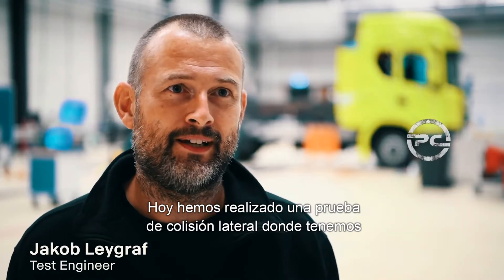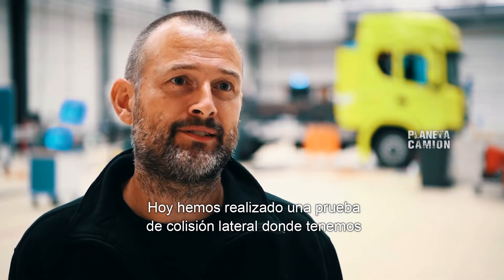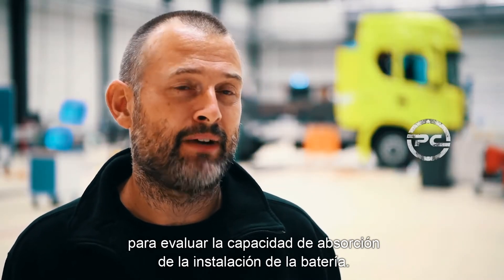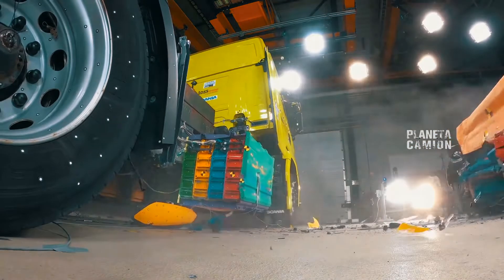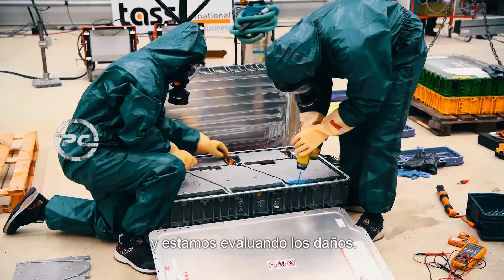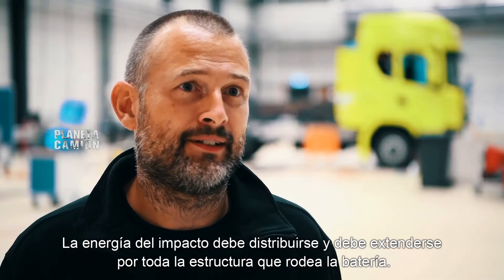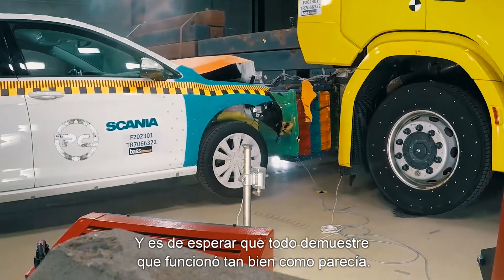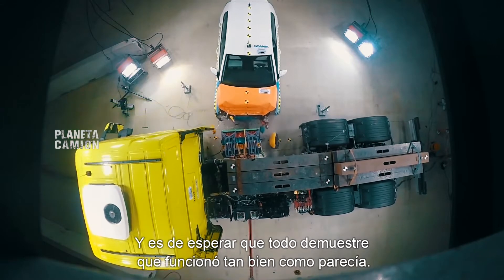Crash test Scania Eléctrico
La prueba de choque de un camión eléctrico no es lo mismo que la de un camión con motor de combustión. La energía del impacto debe distribuirse y debe extenderse por toda la estructura que rodea la batería. El estado deseado es que deforma el plástico y distribuye la energía cinética en componentes menos críticos.

Prepararse para cualquier prueba de choque es mucho trabajo. Puede llevar meses de planificación precisa obtener todos los detalles correctamente. La prueba real tiene lugar después de que se hayan realizado numerosas simulaciones. “La prueba de choque real es, en última instancia, solo para confirmar que nuestros cálculos fueron precisos”, dice el ingeniero de pruebas Jakob Leygraf de Scania R&D.